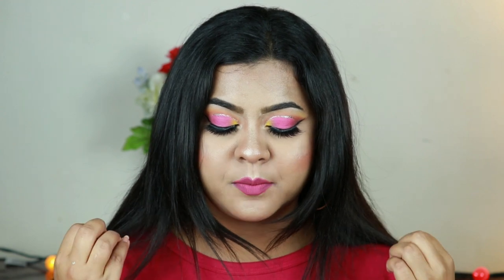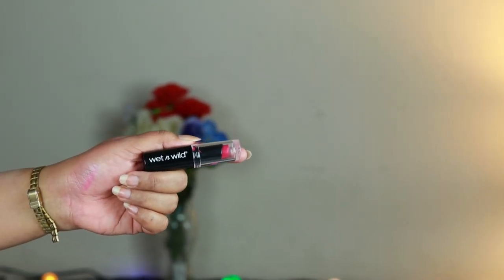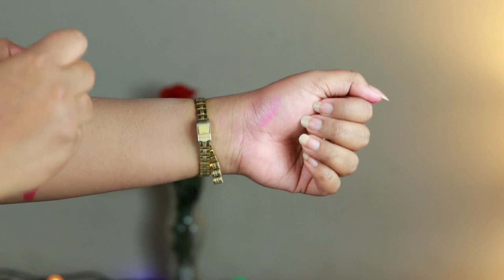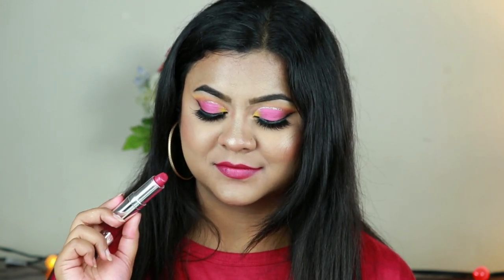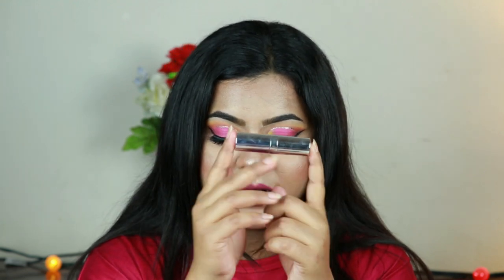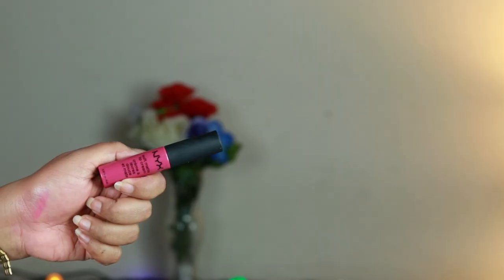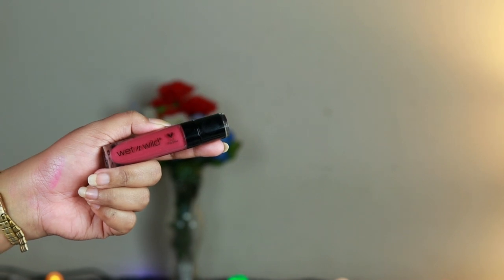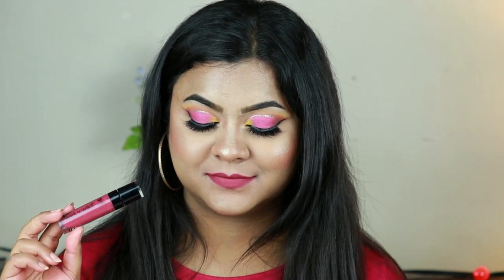My All Time Favorite Top 10 Pink Lipsticks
Hi LOves,
Today I am sharing with you my favorite pink lipsticks. No matter what skin tone you have, you are gonna find a perfect pink for you. Also, I have tried to include lipsticks from different price range and different formula for your convenience.

Product Mentioned:
1. Wet n Wild Megalast Lipstick (Cheery Picking)
2. Colorbar Matte Touch Lipstick (Pink Hunt)
3. Flower Beauty Cosmetics Petal Pout Velvet Matte Lip Color (Pink Orchid)
4. Rimmel Stay Matte Liquid Lip Colour (Heartbeat)
5. Nyx Soft Matte Lip Cream (Prague)
6. Wet n Wild MegaLast Liquid Catsuit Matte Lipstick(Berry Recognize)
7. Milani Amore Matte Lip Cream (Gorgeous)
8. Maybelline Super Stay Ink Matte Lipstick (Artist)
9. Colourpop Ultra Matte Liquid Lipstick (Skyfall)
10. Loreal Rouge Signature Lightweight Matte Colored Ink Lipstick (I Represent)